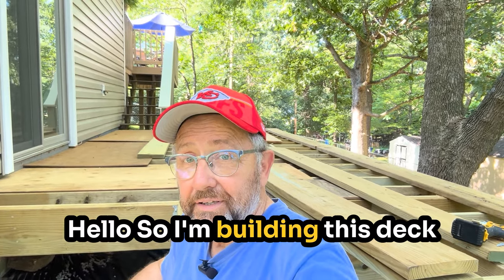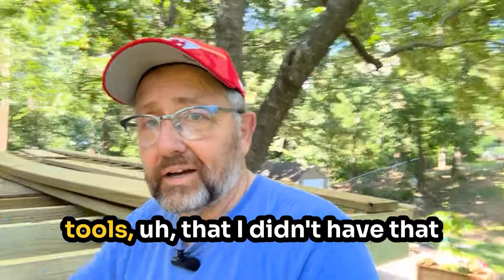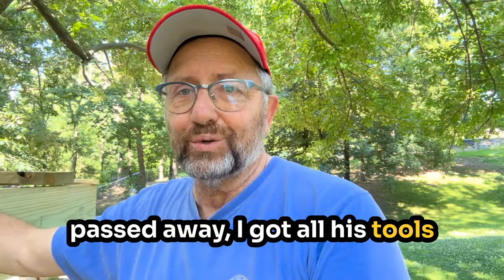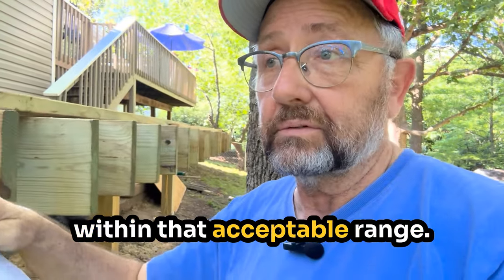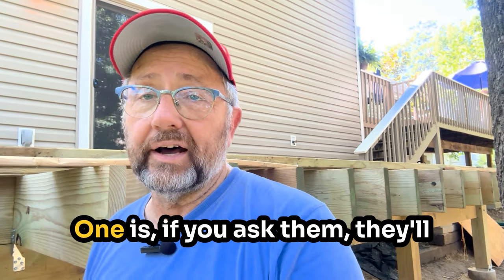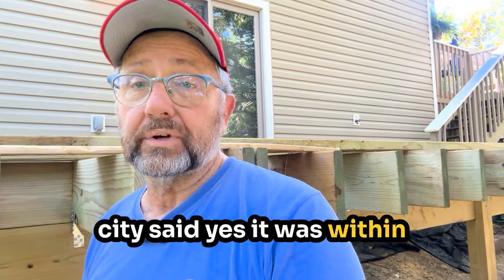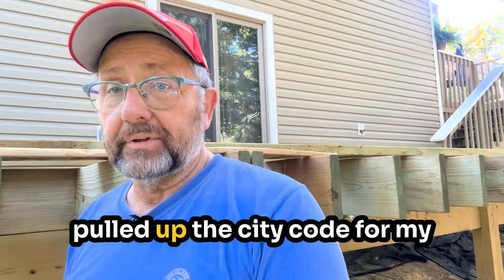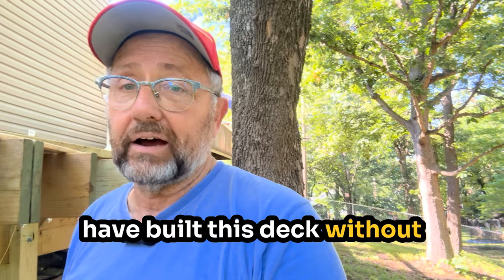Building My First Deck Lessons Learned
This video is outside of the normal focus of this channel, but I didn't want to start a new one for this and the few videos that may accompany it on the topic of deck builds. Thanks for. understanding.

The handiest tool I found is the speed square. It's deceptively simple and useful.

I have written out the step-by-step process I followed, you should find it a great help if this is your first DIY deck build. Also included is a list of suggested tools to make the job easier and better.

Description:
First-Time Deck Building: Essential Tips and Insights
In this video, I share my journey of building a deck for the first time, highlighting the challenges and lessons learned along the way. I discuss the importance of having the right tools, the variability in lumber quality, and the necessity of securing a permit. I also talk about  some unique obstacles like building on a hill, dealing with a cinder block foundation, and tying into an existing structure. If you're planning your own deck build, these insights will help guide your project to success.

00:00 Introduction and Inspiration
00:35 Essential Tools for Deck Building
01:28 Dealing with Lumber Variations
02:34 Importance of Permits
03:53 Creating a Detailed Plan
04:51 Unique Challenges and Considerations
06:08 Final Thoughts and Future Videos

1.
2.
3.
4.
5.
6.
7.
8.
9.
10.
11.
12.
13.
14.
15.
16.
17.
18.
19.
20.
21.
22.
23.
24.
25.

Written and produced by Tim Gebauer, he is happy to connect via LinkedIn.

I am also a member of SPI, Smart Passive Income, where I continue to hone my online skills. The YouTube from scratch course has been especially helpful.